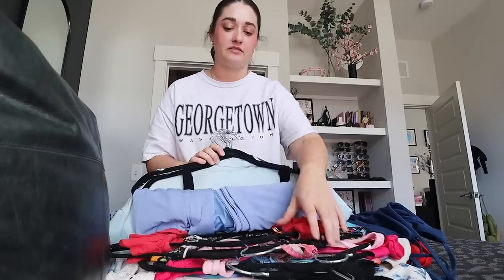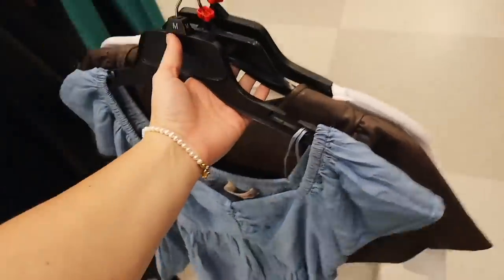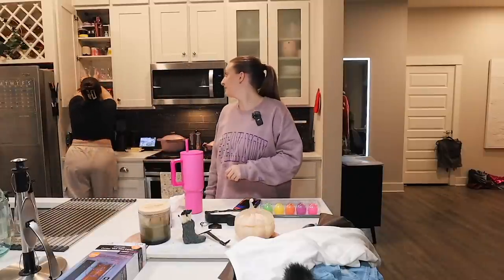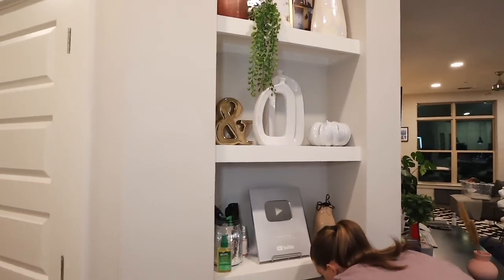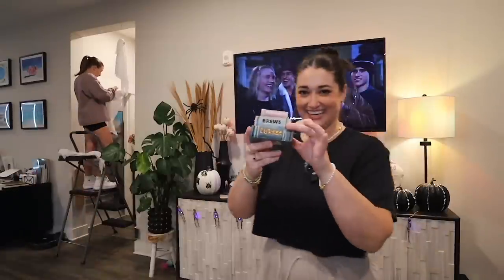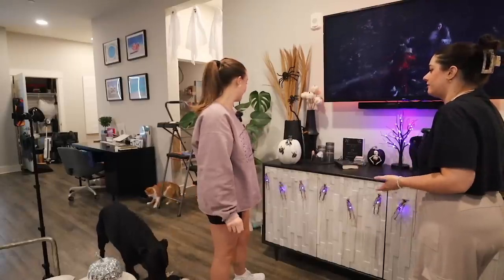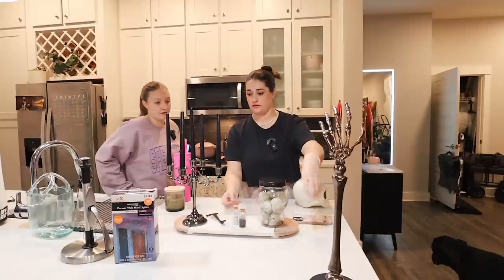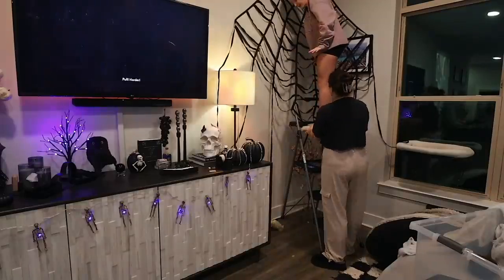LETS GET SPOOKY!!!! Decorate for Halloween with us 🎃👻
Jennica: hoo.be/jennica
Annica hoo.be/annica

EQUIPMENT
phone light
handheld tripod